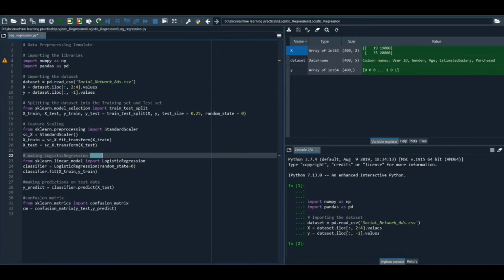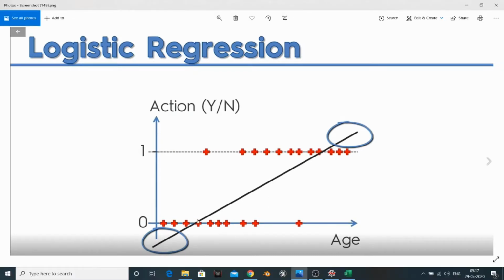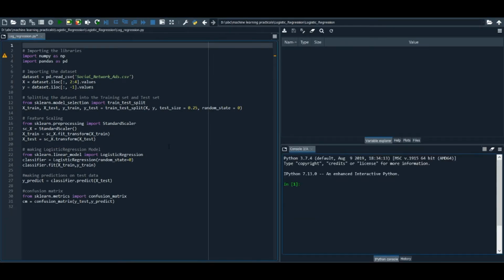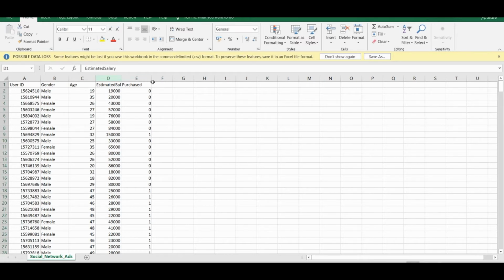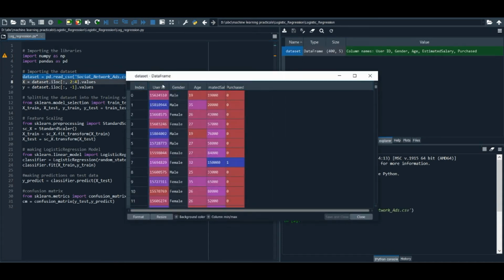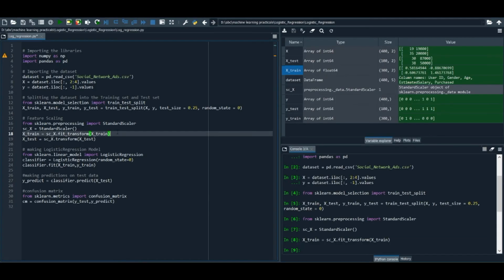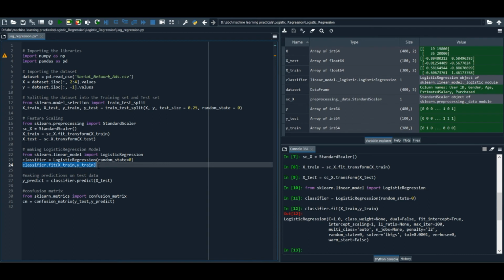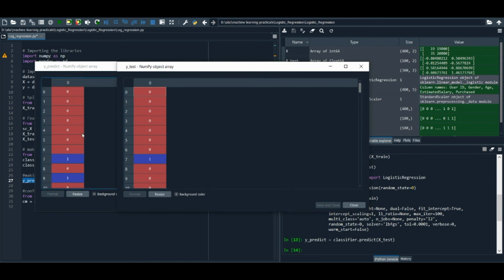Logistic Regression Using Scikit-Learn | Machine Learning | Python | Code Warriors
In this video we will discuss about basics of Logistic Regression Using Scikit-Learn.

Linear regression is a statistical approach for modelling relationship between a dependent variable with a given set of independent variables for Classification.

Logistic regression is an approach for classification using Single as well as Multiple features.